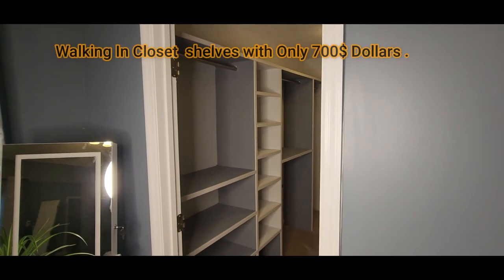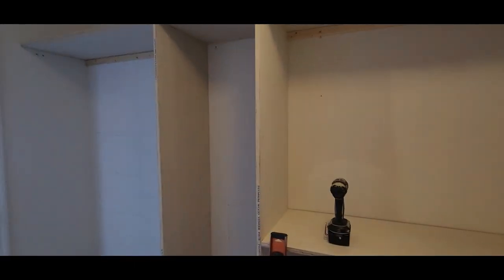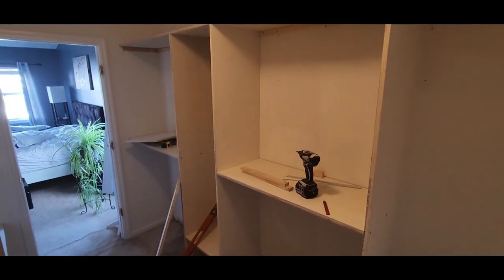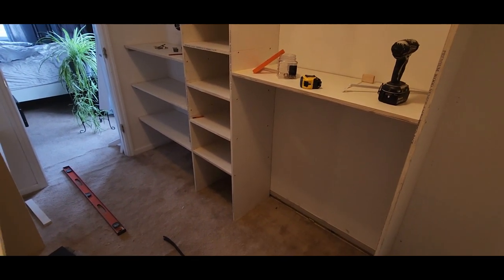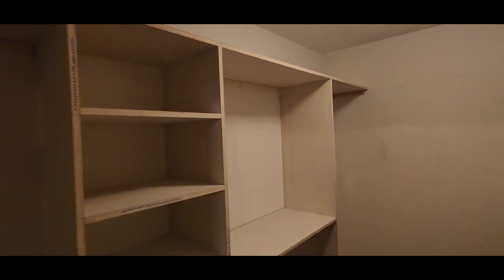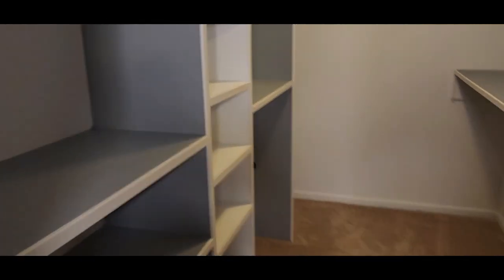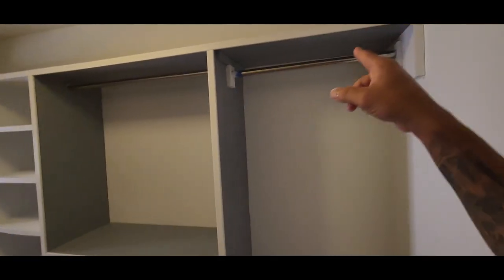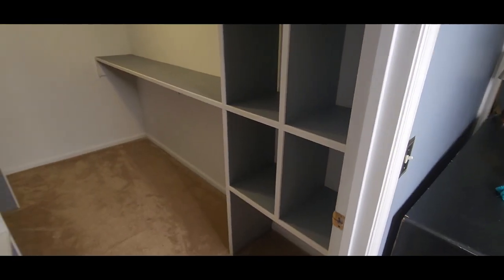Build your walk in closet Shelves with only 700$ Dollars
here is some highlights of each steps building my own walking in closet shelves.